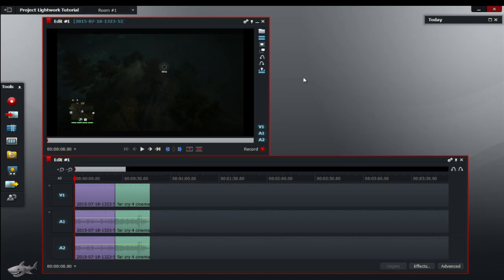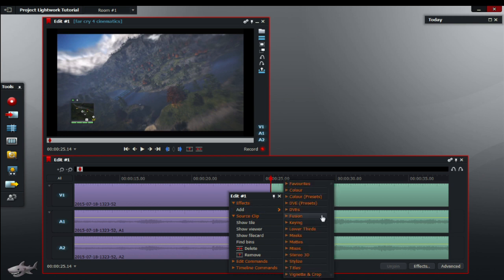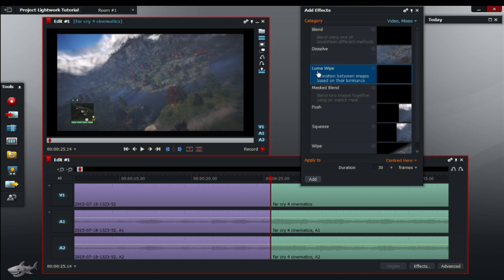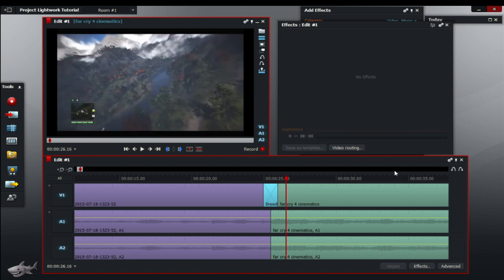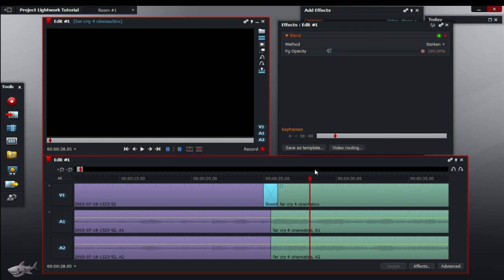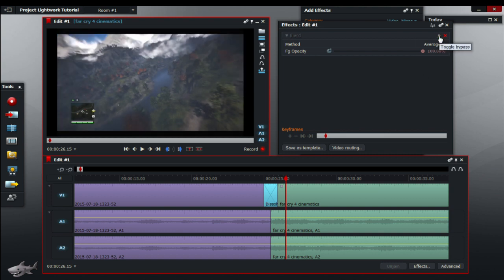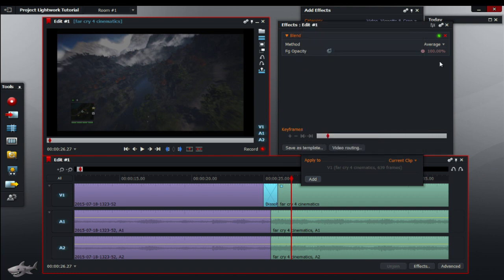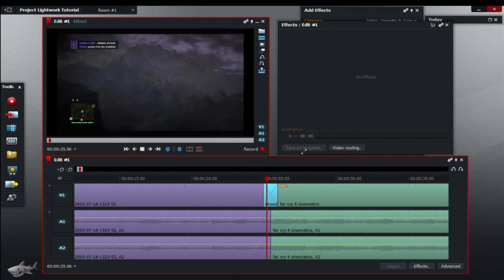Lightworks Tutorial #3 | Basic Transitions and Video Effects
Lightworks Tutorial:
In this video I will be teaching you guys how to edit a simple video based on what we know from the last video about cutting and trimming and adding basic transitions and video effects to your videos.